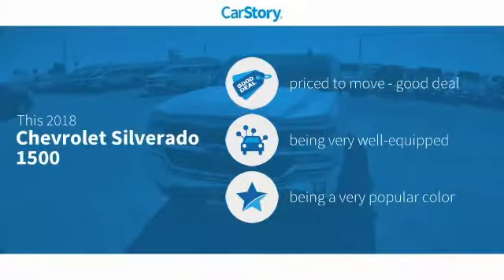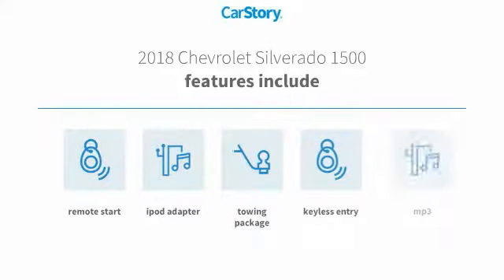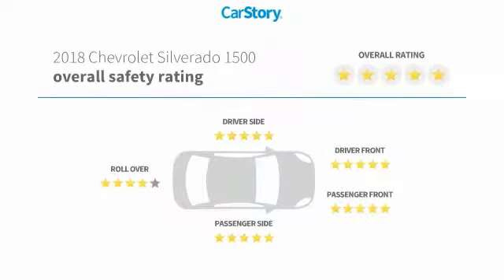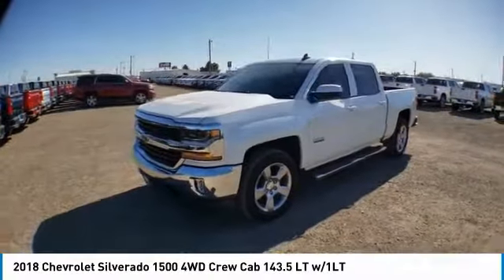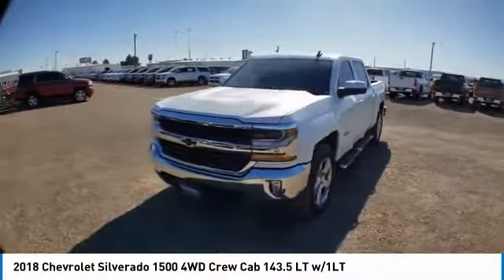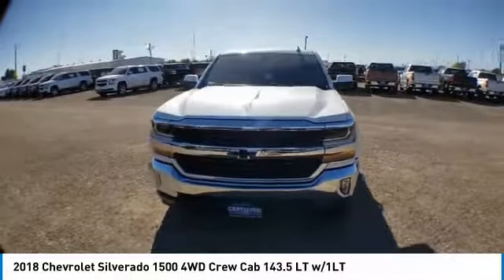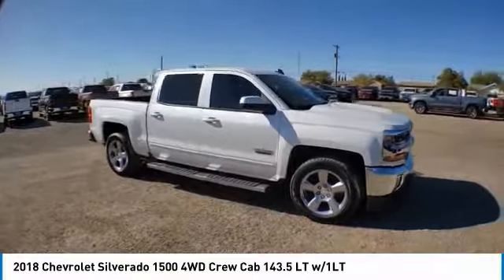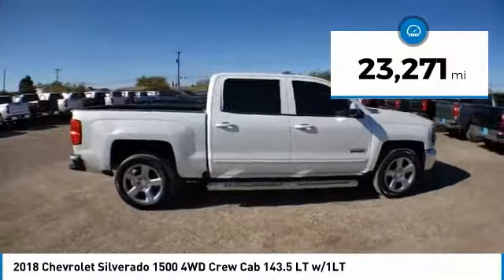2018 Chevrolet Silverado 1500 Midland Texas JG320754T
2018 Chevrolet Silverado 1500 4WD Crew Cab 143.5 LT w/1LT

FUEL EFFICIENT 21 MPG Hwy/16 MPG City! CARFAX 1-Owner, ONLY 23,245 Miles! Heated Seats, Bed Liner, 4x4, Hitch, TRAILERING PACKAGE, WHEELS, 20 X 9 (50.8 CM X 22.9 CM) POLISHED-ALUMINUM, Onboard Communications System CLICK NOW! KEY FEATURES INCLUDE 4x4, Back-Up Camera, Satellite Radio, CD Player, Onboard Communications System, WiFi Hotspot Keyless Entry, Privacy Glass, Steering Wheel Controls, Electronic Stability Control, Heated Mirrors. OPTION PACKAGES TEXAS EDITION for Crew Cab and Double Cab models. On LT includes (AG1) driver 10-way power seat adjuster with (AZ3) bench seat only, (CJ2) dual-zone climate control, (BTV) Remote Vehicle Starter system, (C49) rear-window defogger, (KI4) 110-volt power outlet and Texas Edition badging Includes (Z82) Trailering Package, (G80) locking differential and (T3U) LED front fog lamps. (N37) manual tilt and telescopic steering column included with (L83) 5.3L EcoTec3 V8 engine.), WHEELS, 20 X 9 (50.8 CM X 22.9 CM) POLISHED-ALUMINUM, ENGINE, 5.3L ECOTEC3 V8 WITH ACTIVE FUEL MANAGEMENT, DIRECT INJECTION AND VARIABLE VALVE TIMING includes aluminum block construction (355 hp [265 kW] @ 5600 rpm, 383 lb-ft of torque [518 Nm] @ 4100 rpm; more than 300 lb-ft of torque from 2000 to 5600 rpm), LT PLUS PACKAGE includes (UG1) Universal Home Remote, (UD7) Rear Park Assist, (JF4) power adjustable pedals, (A48) rear sliding power window, (C49) rear-window defogger, TRAILERING PACKAGE includes trailer hitch, 7-pin and 4-pin connectors Includes (G80) locking rear differential. ASSIST STEPS, CHROMED TUBULAR, 6 RECTANGULAR (factory installed), BED LINER, SPRAY-ON, PICKUP BOX BED LINER with bowtie logo. Liner is permanently bonded to the truck bed providing a water tight seal. The textured, non-skid surface is black in color and robotically applied. Spray-on liner covers entire bed interior surface below side rails, including tailgate AutoCheck One Owner VISIT US TODAY At All American Chevrolet